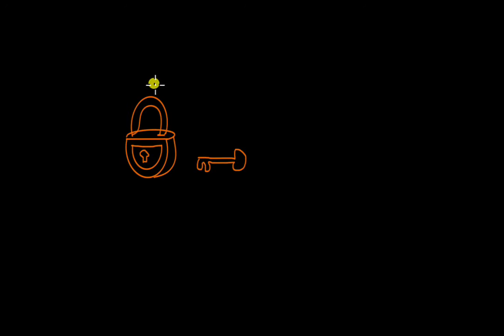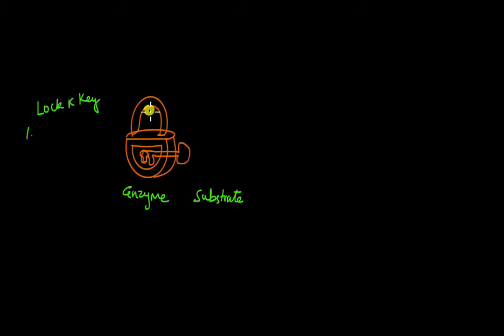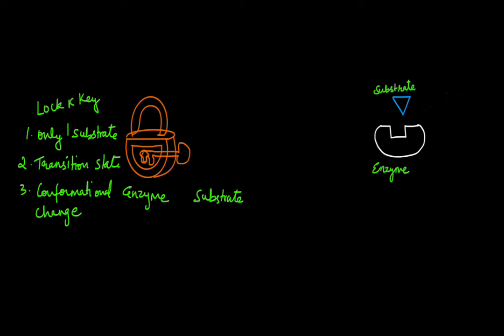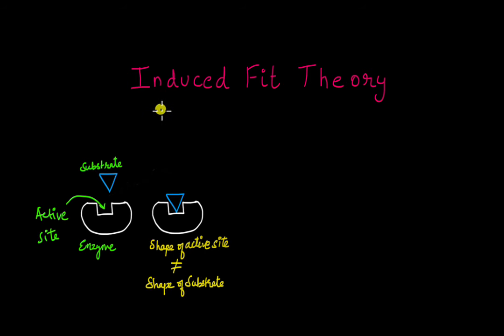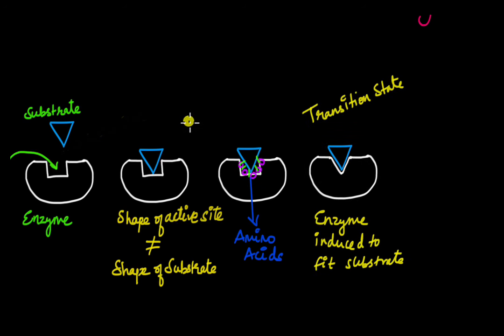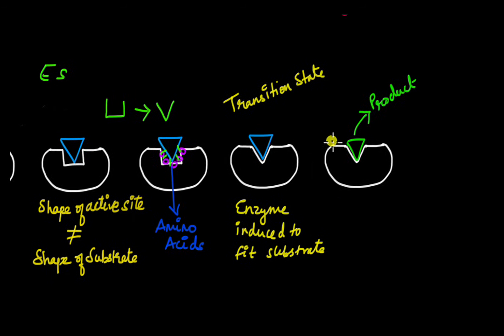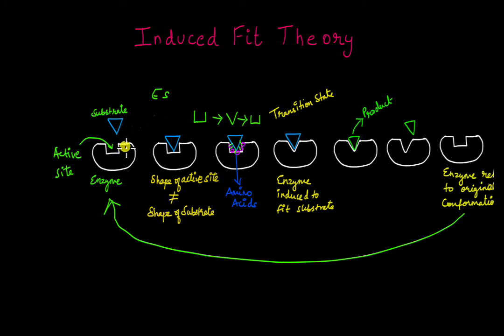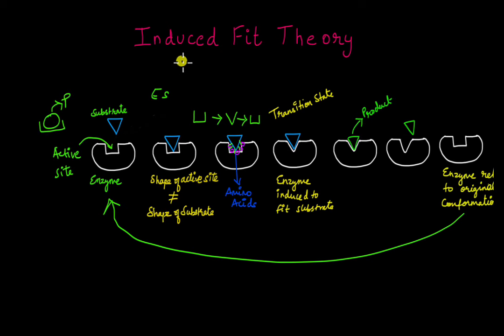Induced Fit Theory | Biomolecules | Biology | Khan Academy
How does an enzyme catalyse the conversion of a substrate into a product? Watch this video to understand how enzymatic reactions work.